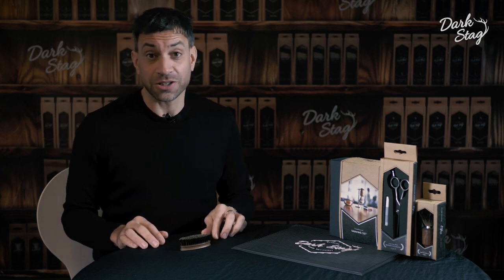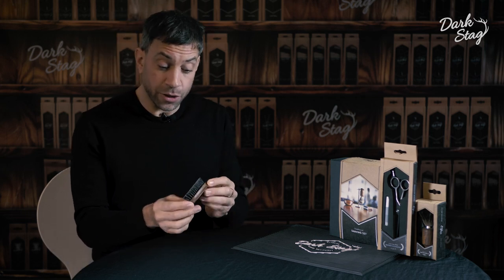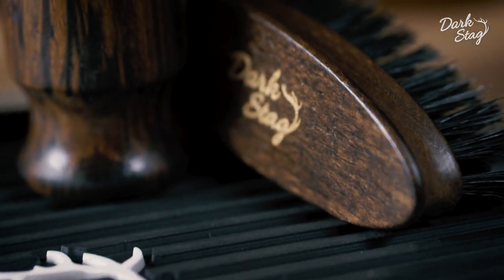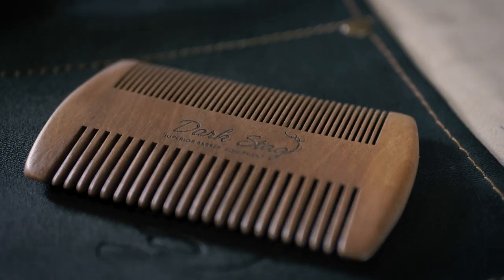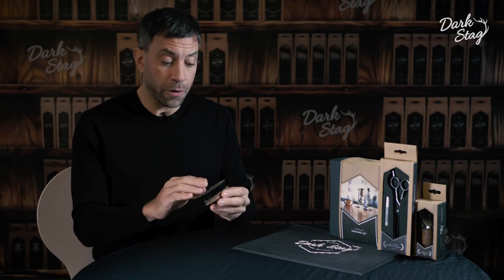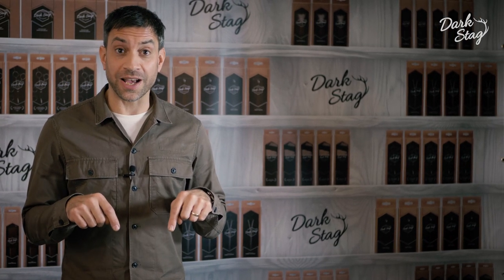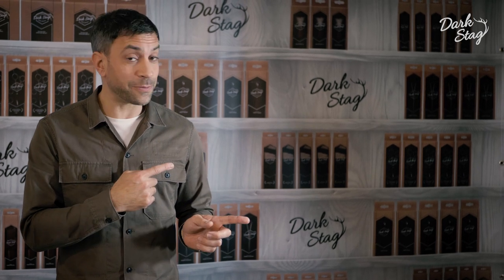Boar Bristle Beard Brush | Tooled Up | Dark Stag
Find out all about the Dark Stag Beard Brush! The Dark Stag Barber Beard Brush is made with 100% ethically sourced wild boar bristle. The firm texture is perfect for taming, shaping and styling unruly beards and facial hair. This palm sized brush is ideal for grooming at home or on the move.

Recommended videos:
DS+ Straight Barber Scissor | Tooled Up | Dark Stag